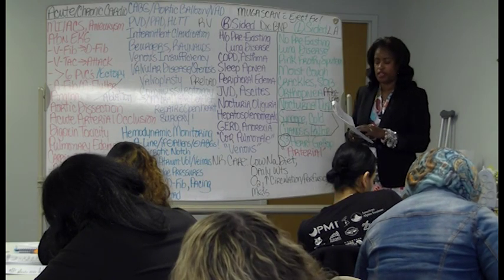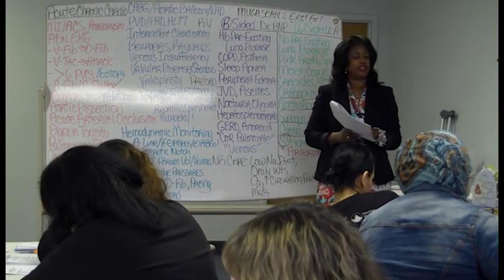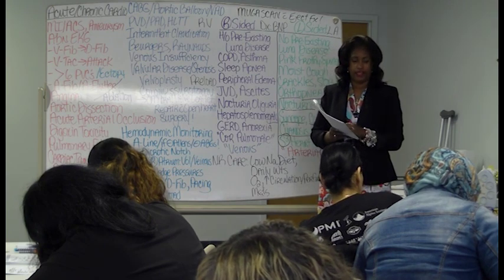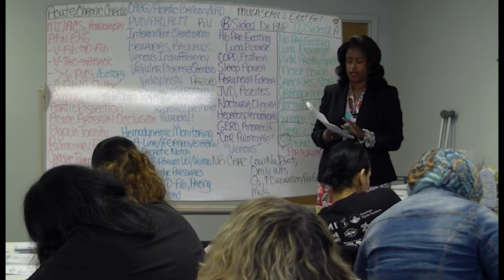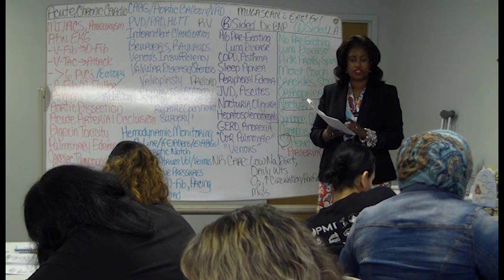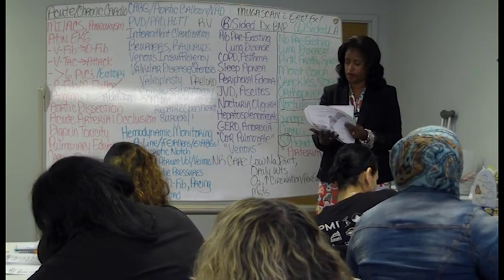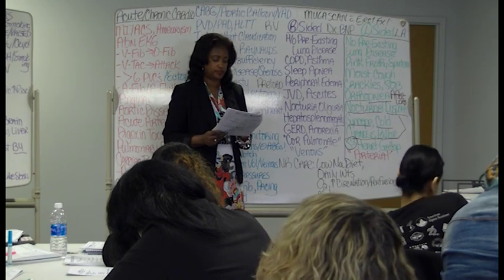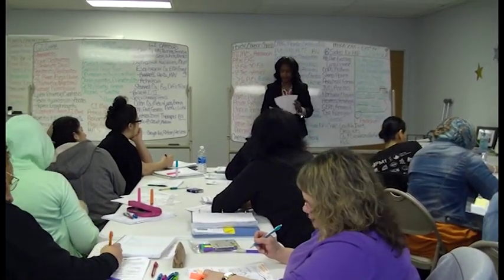7. CHF/CONGESTIVE HEART FAILURE SIGNS & SYMPTOMS: RIGHT SIDED VS LEFT SIDED CHF